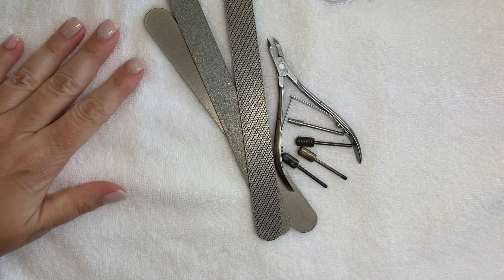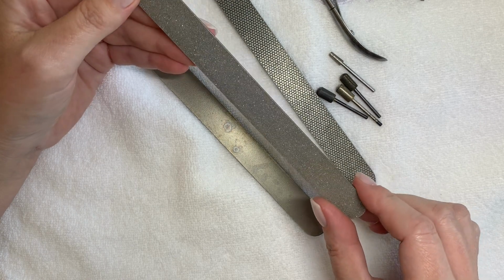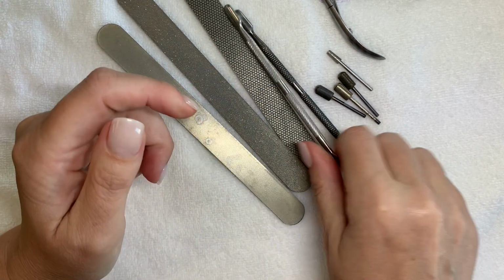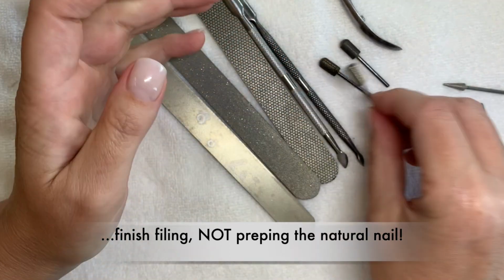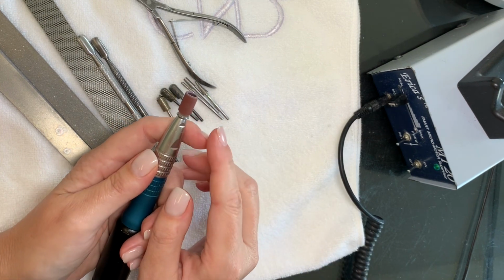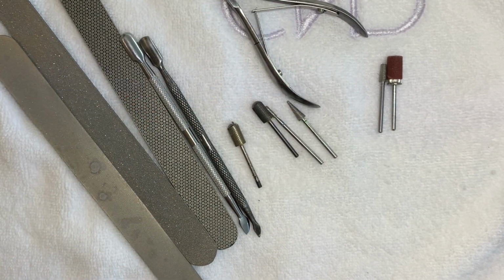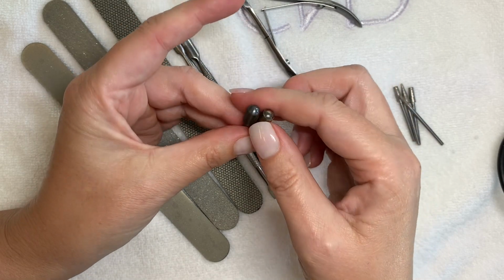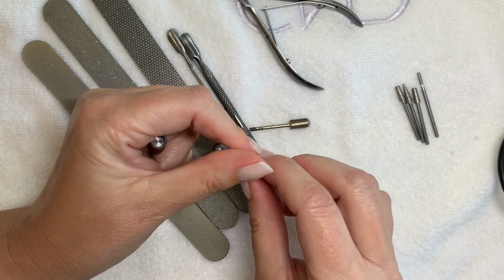MY FAVOURITE TOOLS for GEL NAILS | MANICURE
Boss Lady Hand file (fine pattern or medium) Smooth Top Barrel (thick product removal)

Also available: Pro Access to "Watch Me Work" videos ($10)